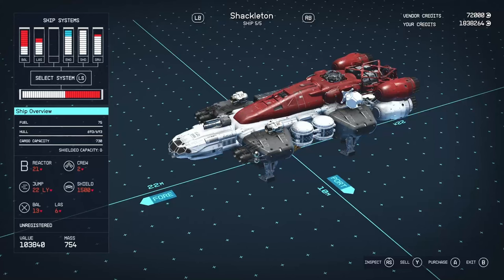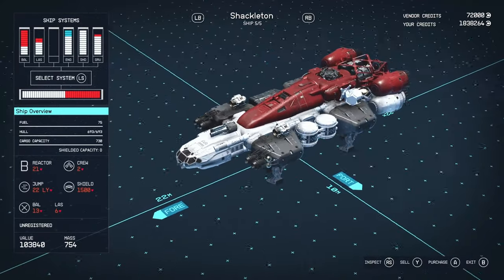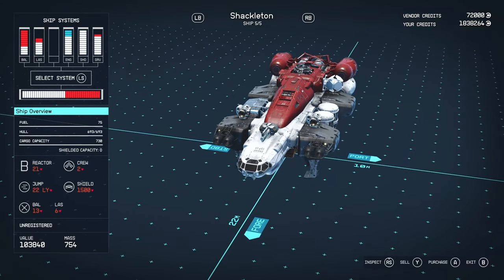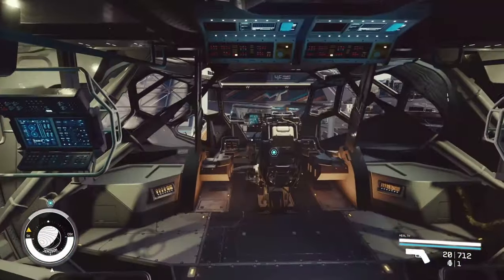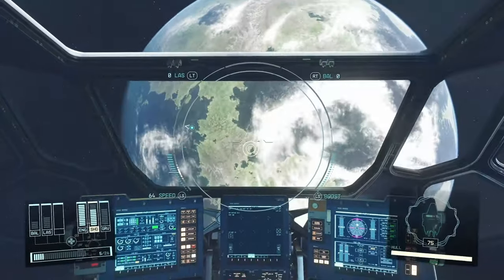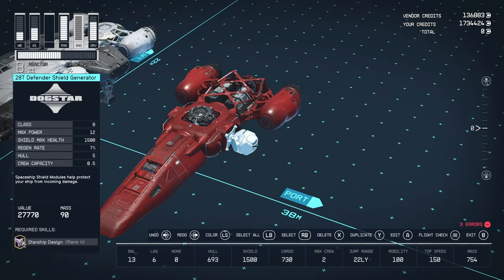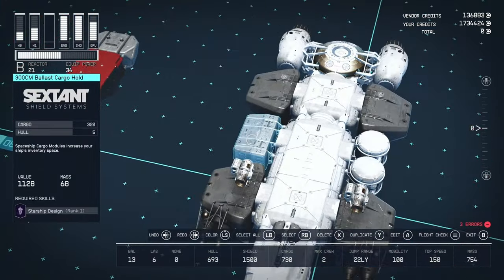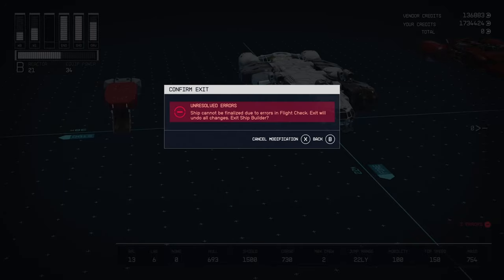Starfield Shackleton Ship Review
Review of the Shackleton